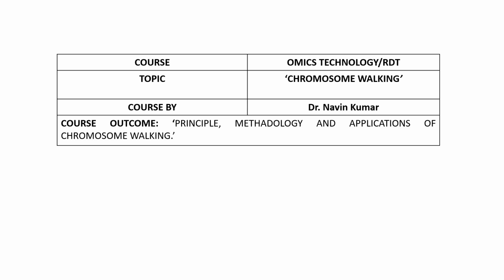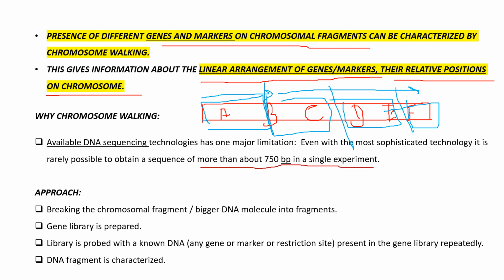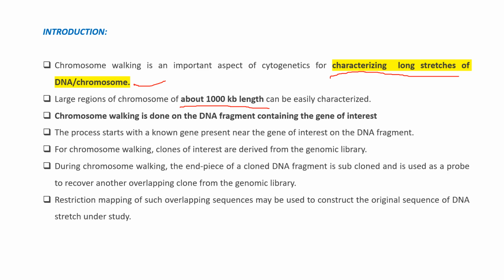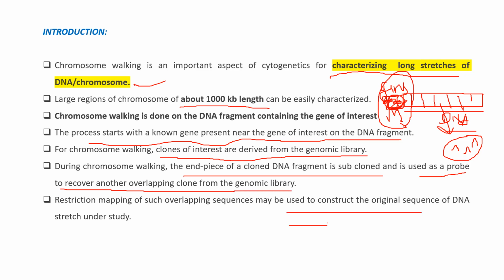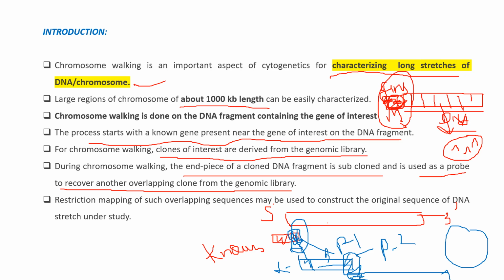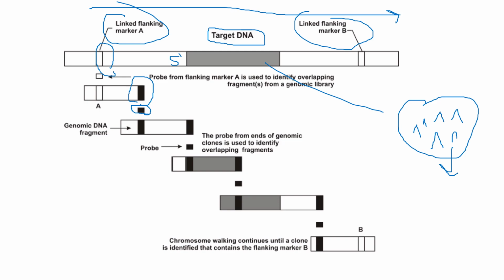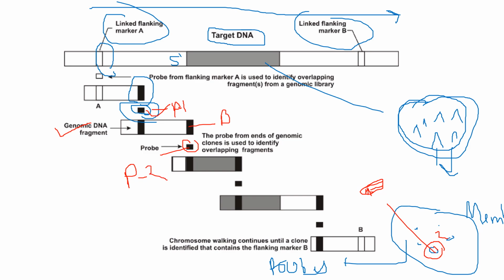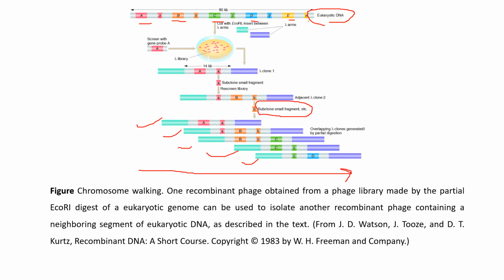Chromosome Walking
This is a tutorial channel for UG and PG students for the course of RDT/Genetic Engg and Omics Technology. Here are mostly audio-ppts on the topics of genetic engineering (RDT) and Omics Technology.